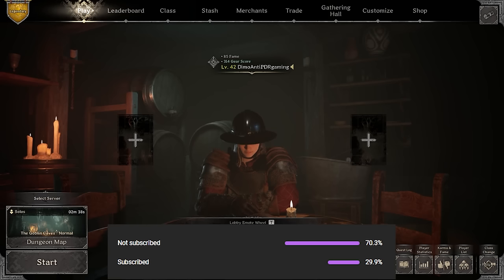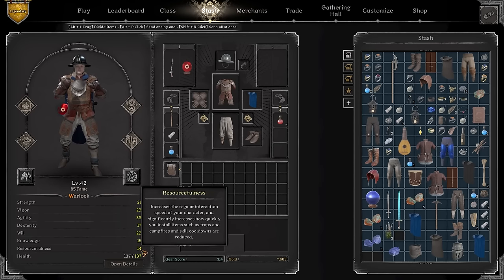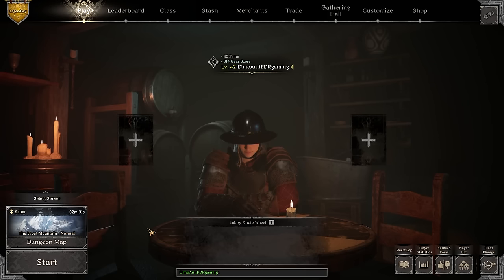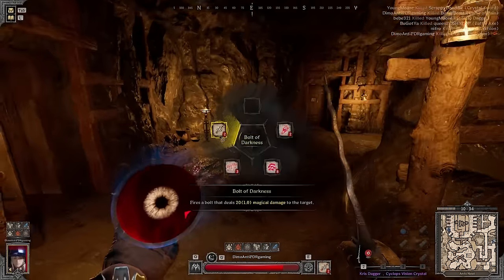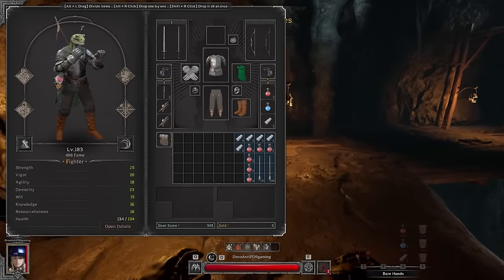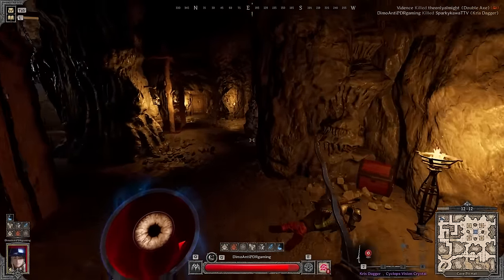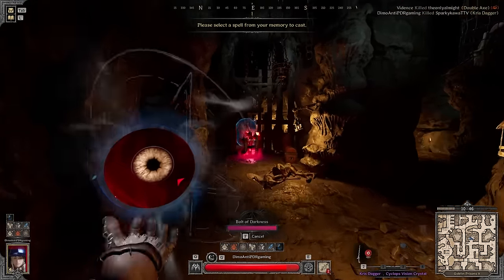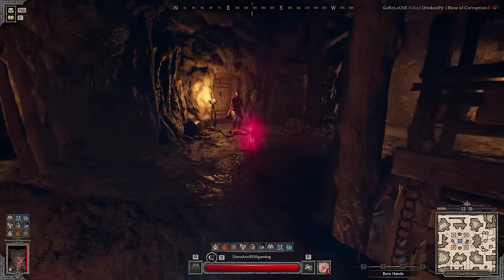The Most Broken Demon Warlock Build is Back | Dark and Darker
Hey everybody, It's Dimo. Today we gonna Play on The Most Broken Demon Warlock Build in Dark and Darker.

0:00 Intro
6:40 Game 1 (Extremely Geared Bard)
11:40 Game 2 (Green Lizard Fighter and Barb)
20:26 Game 3 (Rogue, Warlock, Barb)
28:50 Game 4 (Barbarian)
31:30 Game 5 (Rogue)
32:30 Game 6 (Druid and Rogue)
33:15 Conclusion